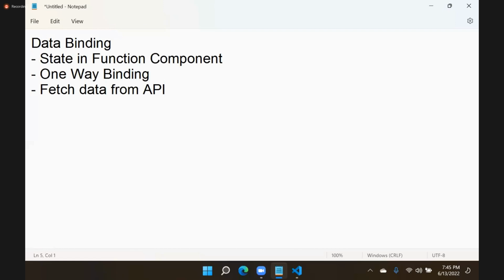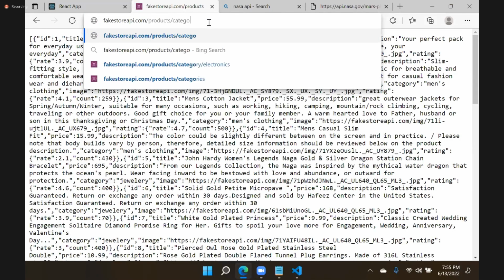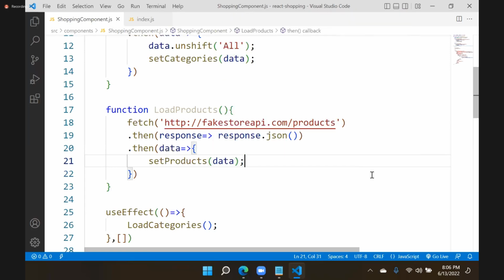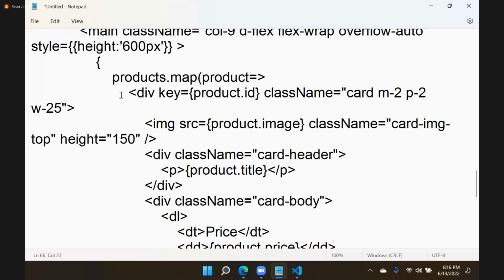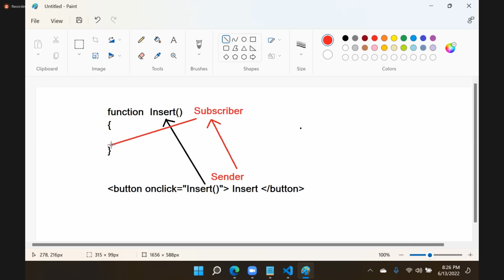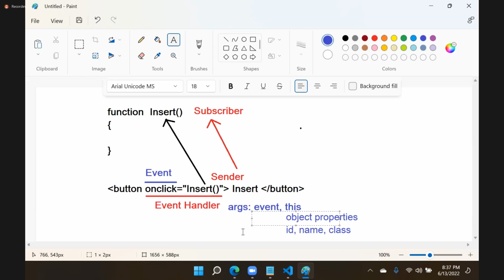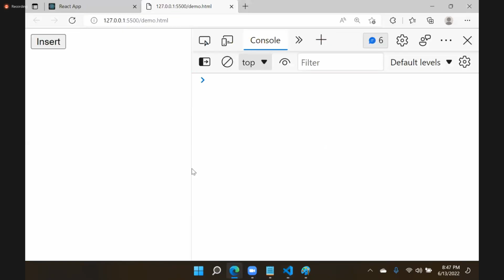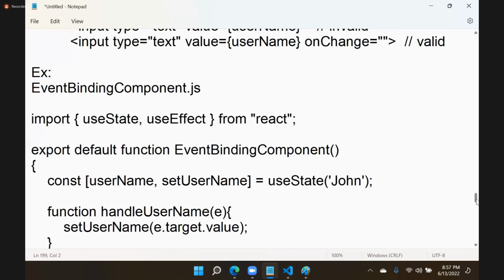ReactJS Class 10